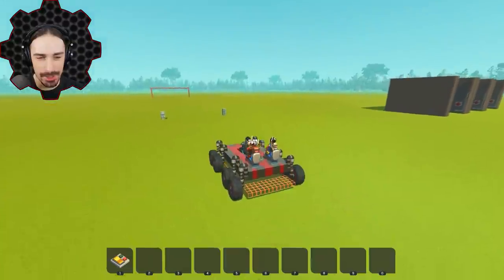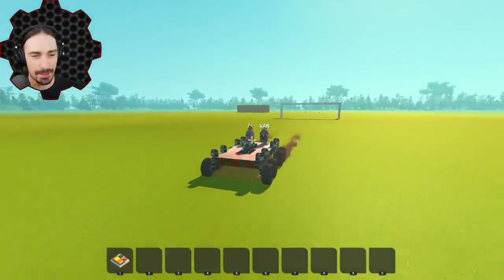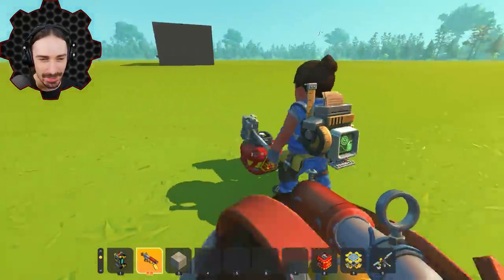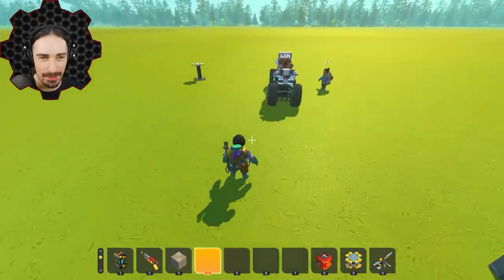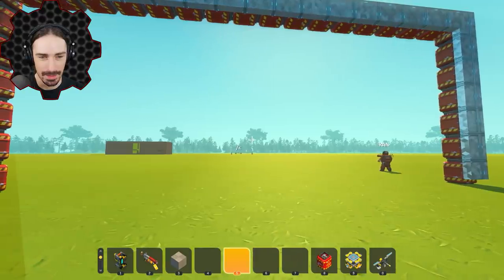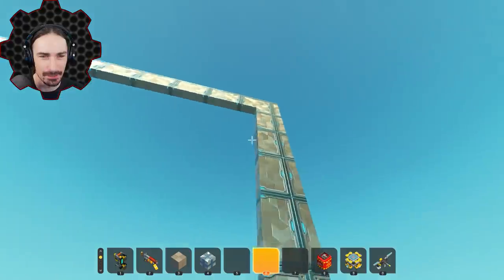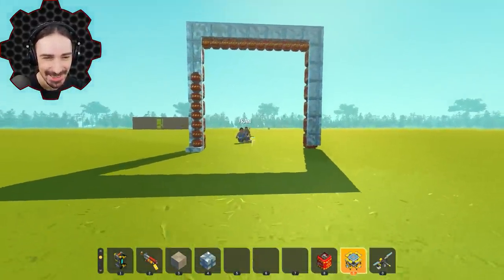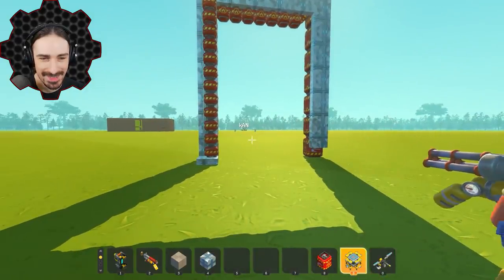EXPLOSIVE SLIP AND SLIDE with CARS! (And The Goal Keeps Shrinking)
Welcome to another episode of Scrap Mechanic Multiplayer Monday! Today
we are doing the explosive slip and slide!  We must build cars that are able to lift their wheels off the ground to slide on low friction blocks.  We must attempt to slide our cars through an explosive gateway that shrinks after every round.  If you hit the gate, you explode and are out!  Whoever can advance the farthest wins!

Collaborators
 @kAN Gaming